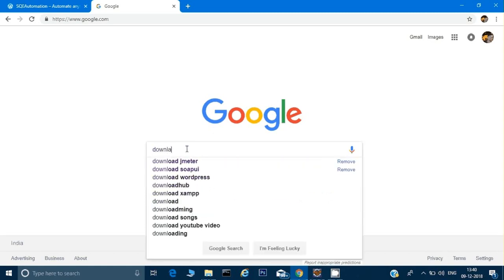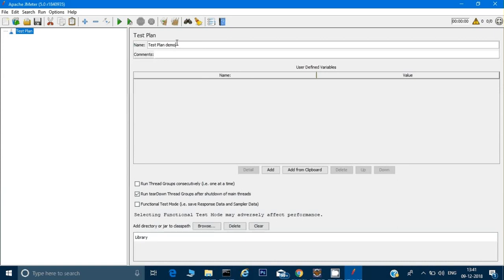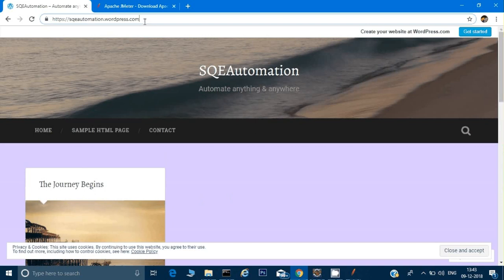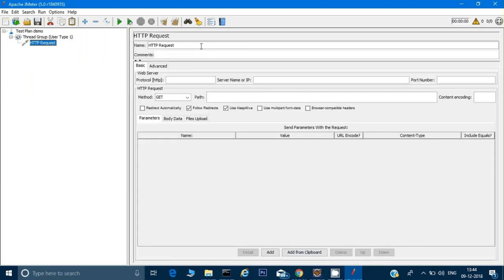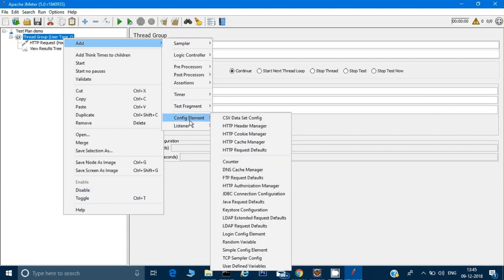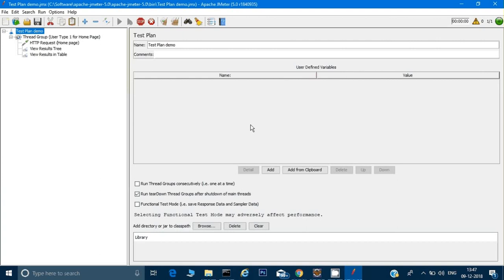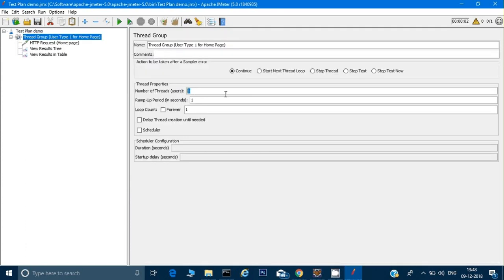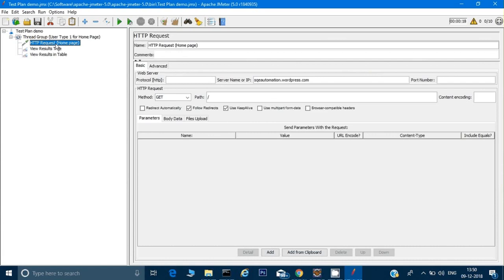Jmeter - How to write your first test case in Jmeter for Performance testing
This video will explain as how to write your first test case in Jmeter for Performance testing.

Learn Automation in Selenium, Appium ,RestAssured,Maven,Jenkins,Git from scratch !

Also videos for Jenkins,SoanQube,Selenium Grid,TestNG Framework,Applitools,Page object pattern in automation,Interview questions and many more.